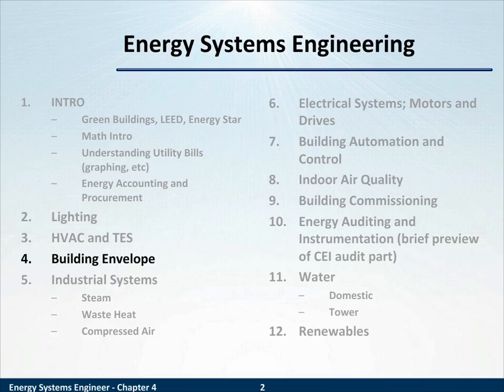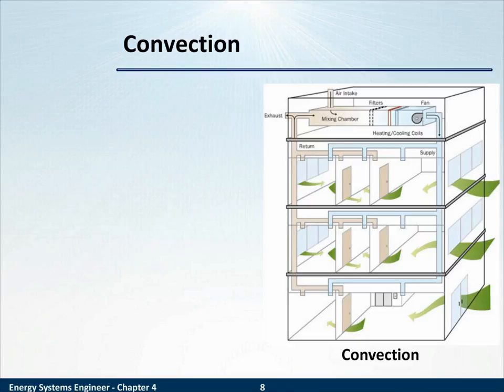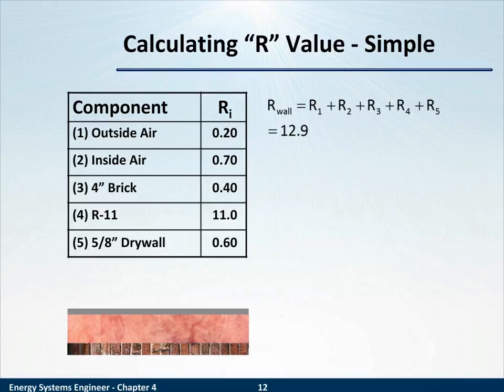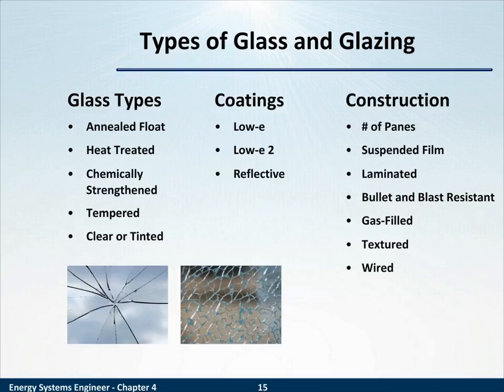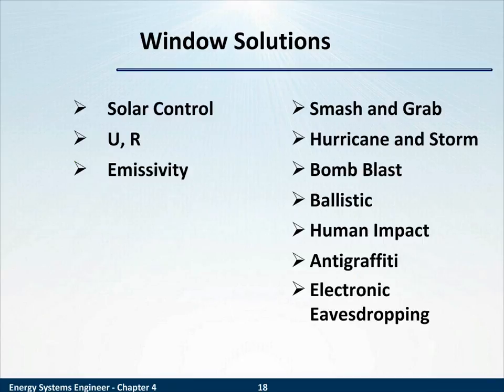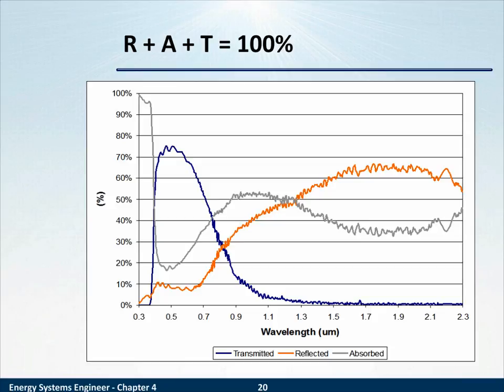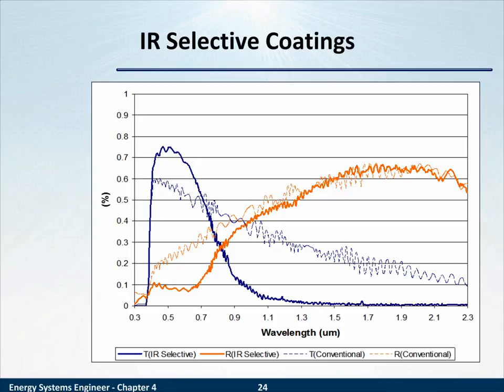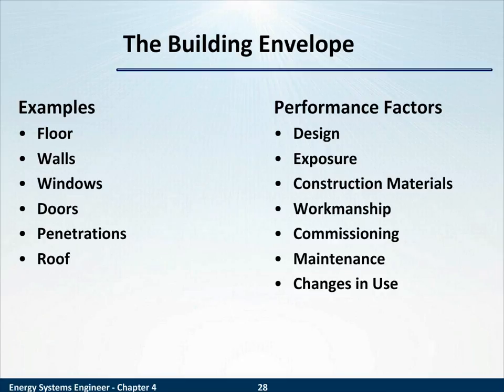ESE Chapter 4 - Building Envelope